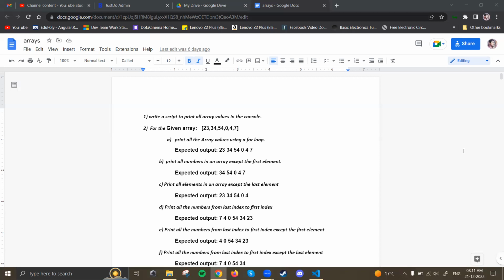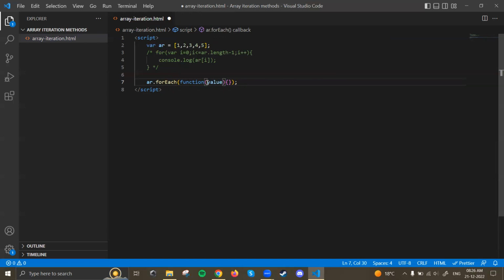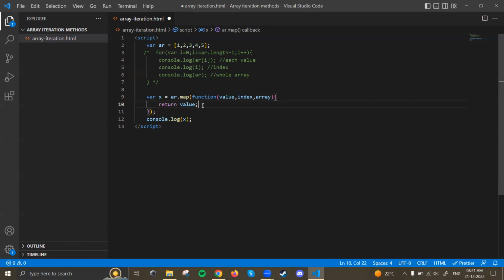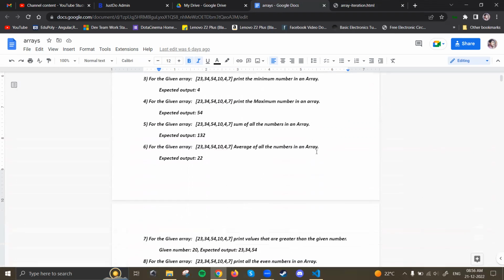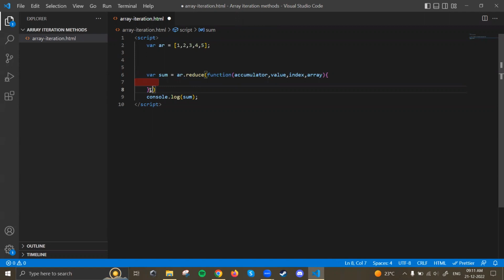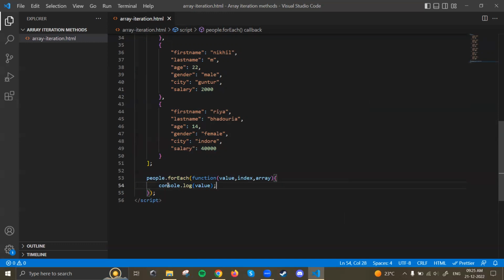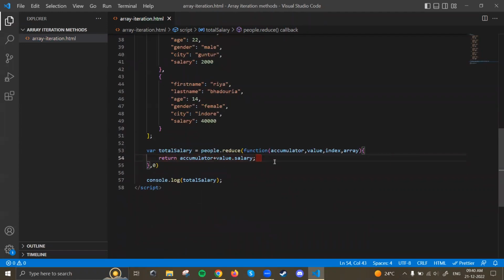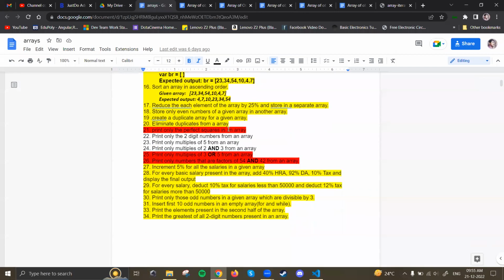Array iteration methods in JavaScript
1. forEach
2. map
3. filter
3. reduce
4. some
5. every

Similar searches
array foreach method in javascript,
array iteration methods,
array in javascript methods,
array iteration methods,
mdn array iteration methods,
array methods foreach,
arrays iteration method,
array from method,
array foreach method java,
array foreach method c,
array foreach method powershell,
array loop methods,
array iteration methods javascript,
array foreach method javascript,
array iteration methods,